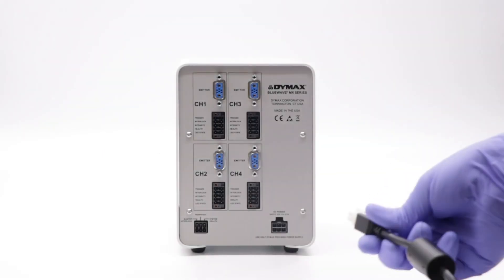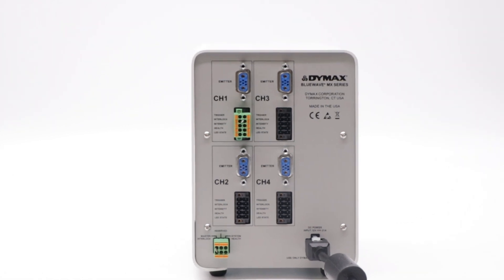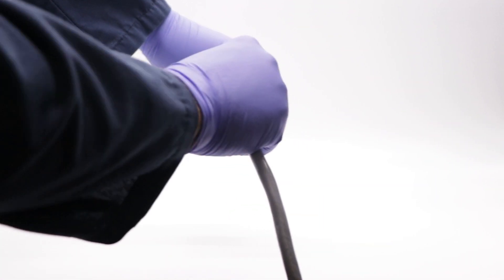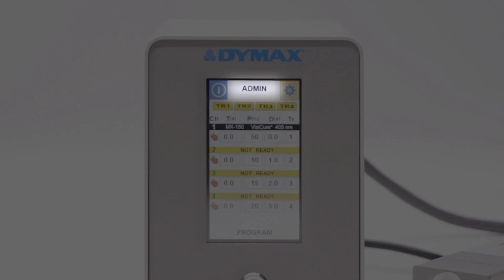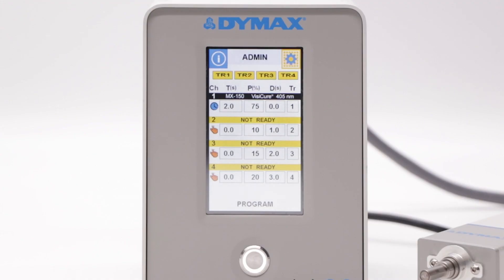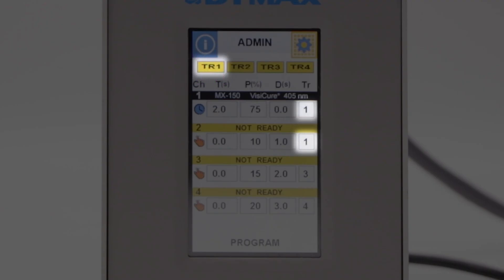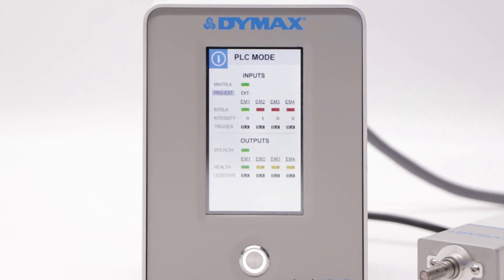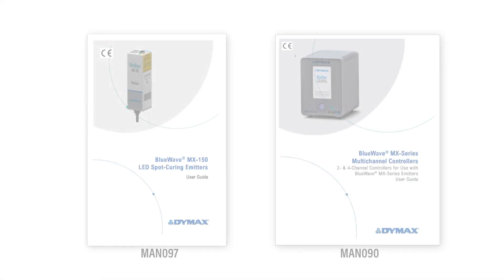How to Setup: BlueWave MX-150 System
If you are a new user of the BlueWave MX-150 system, watch this video to learn how to set up the system.